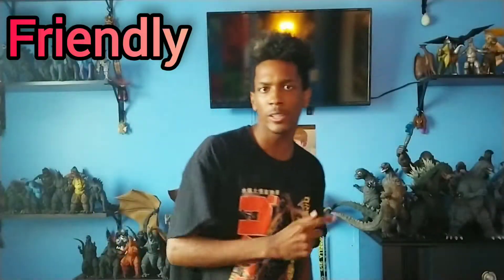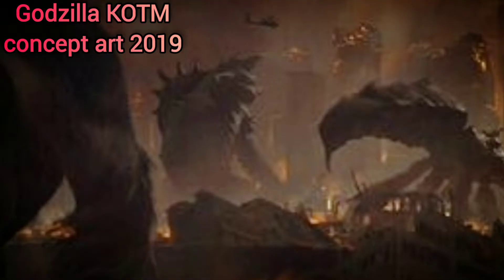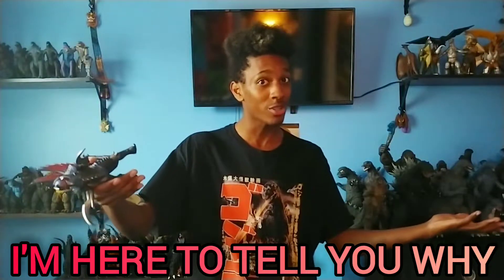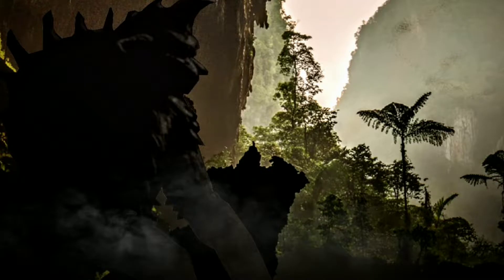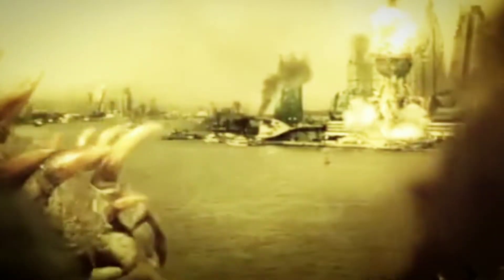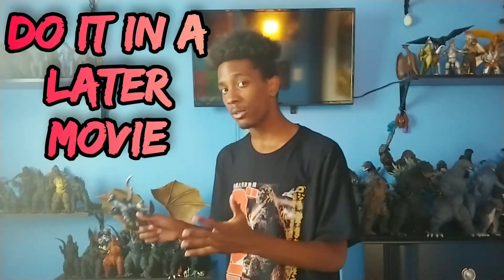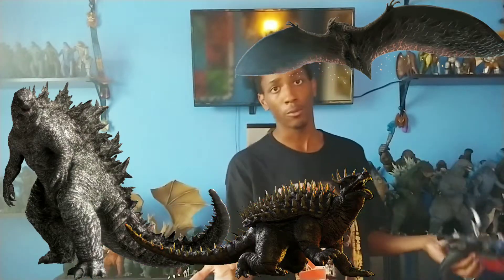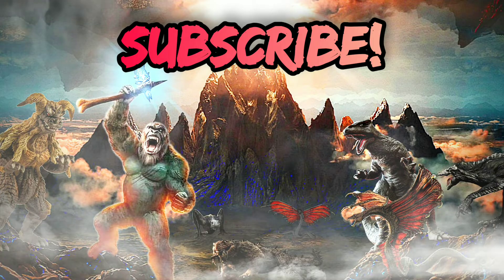Gigan Theory-GvK Sequal (How Gigan can Work in the Monsterverse)